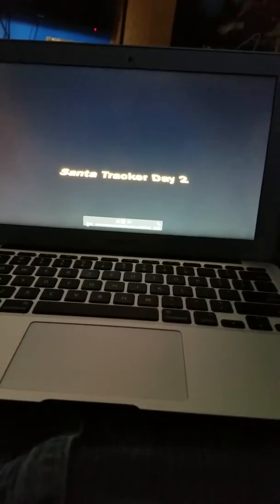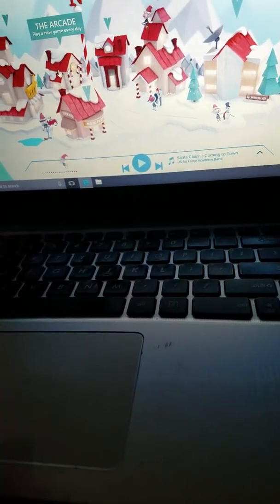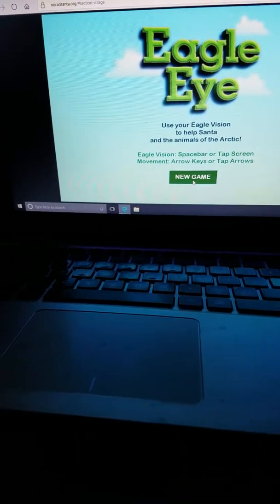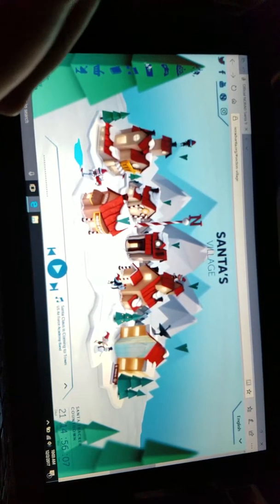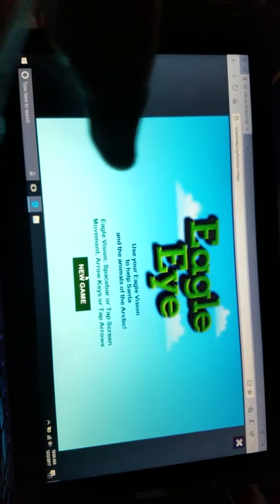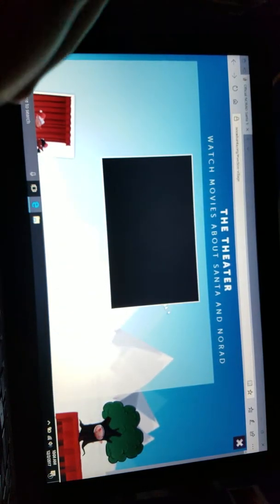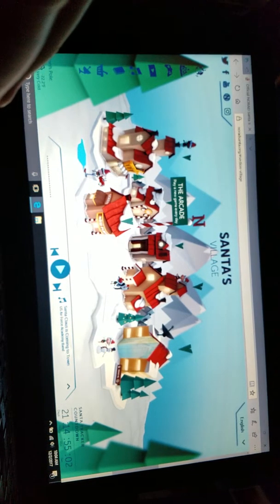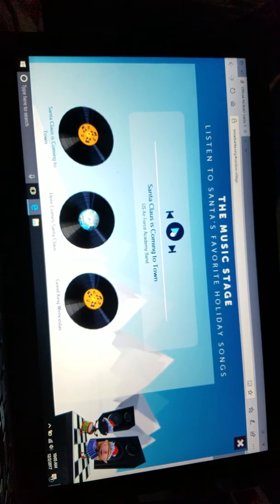Santa tracker day 2 ?eagle eye